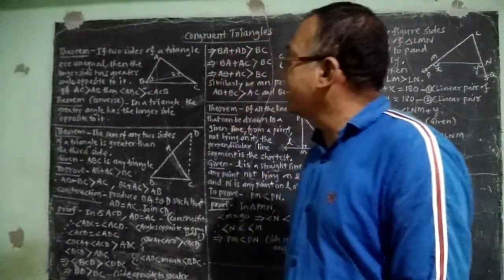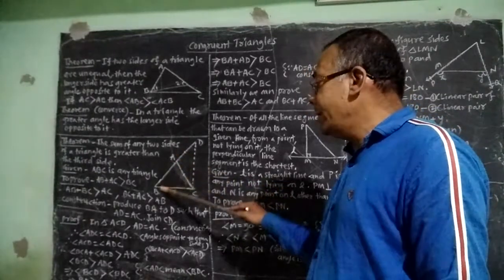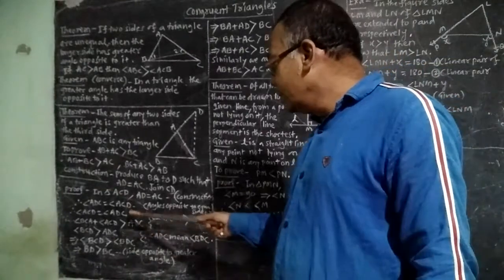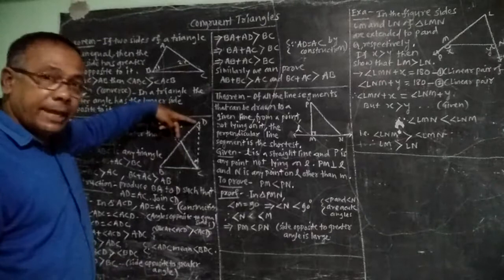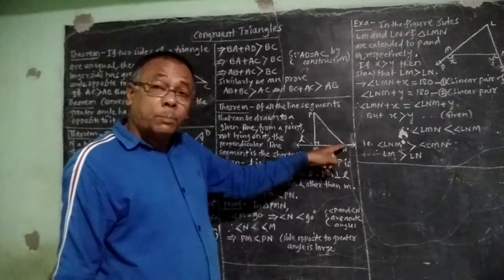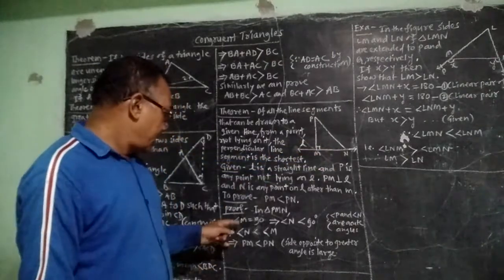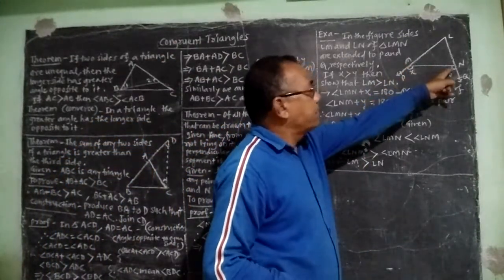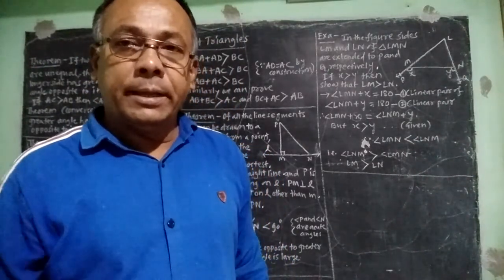std IX maths Congruent triangles part 7